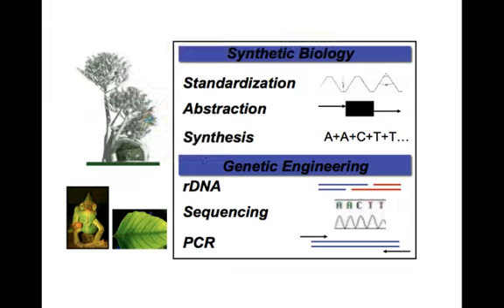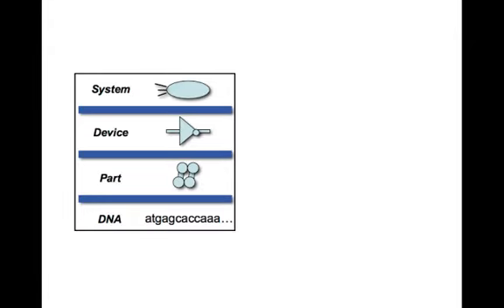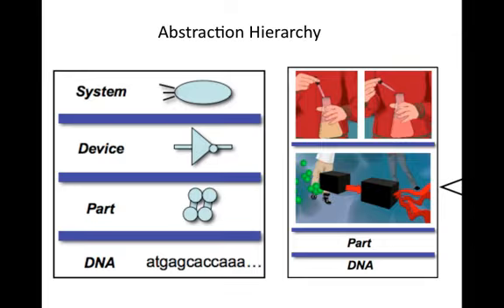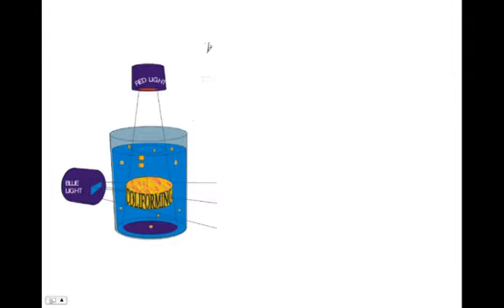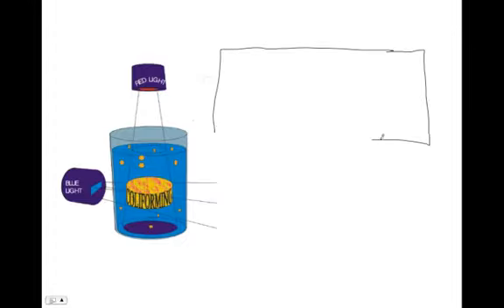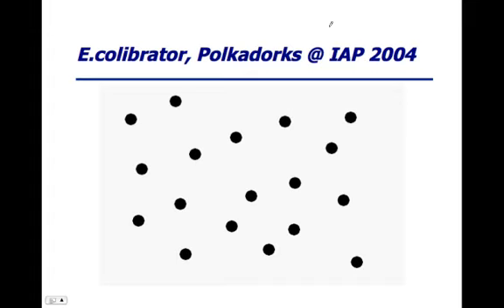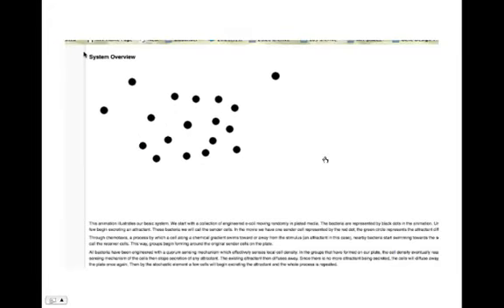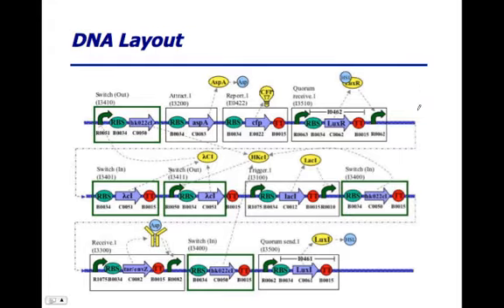O.G. BioBuilder Video_Biodesign Framework